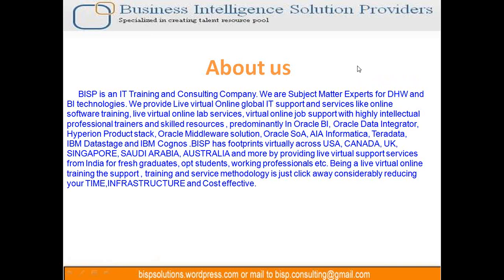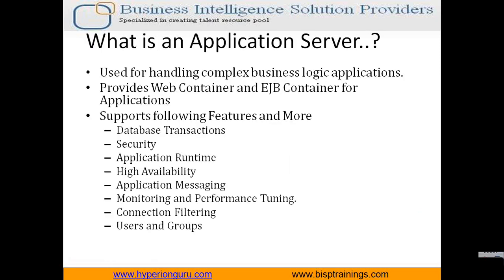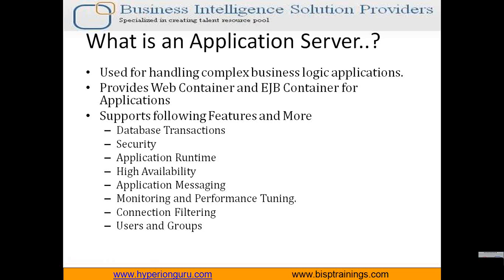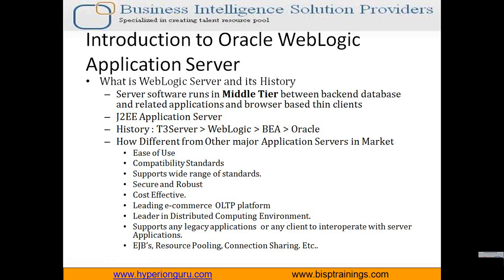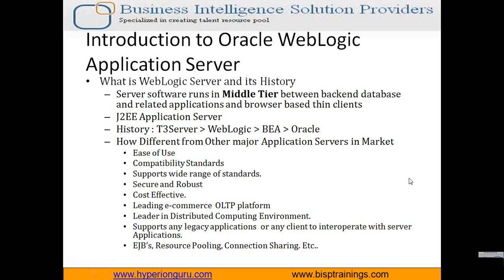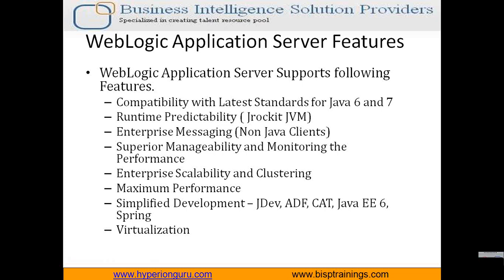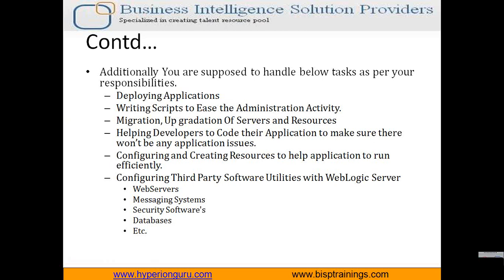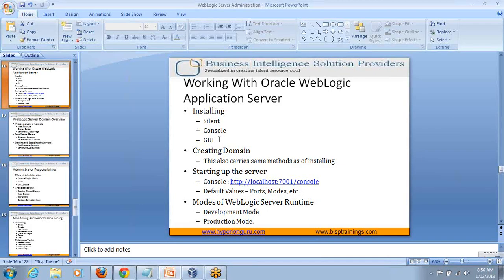Weblogic Server Administration Introduction Class